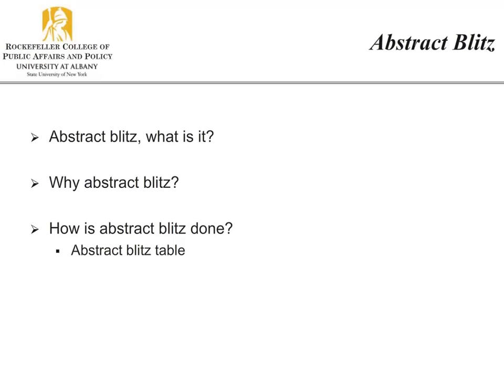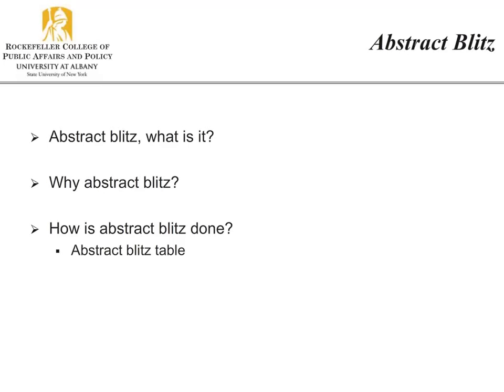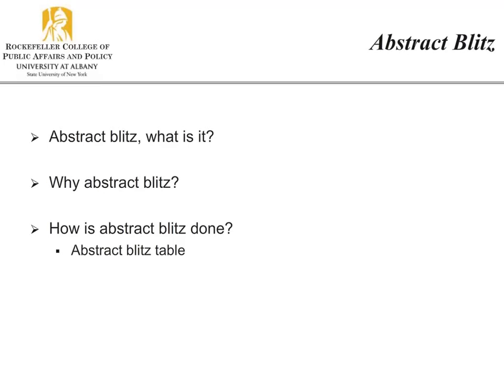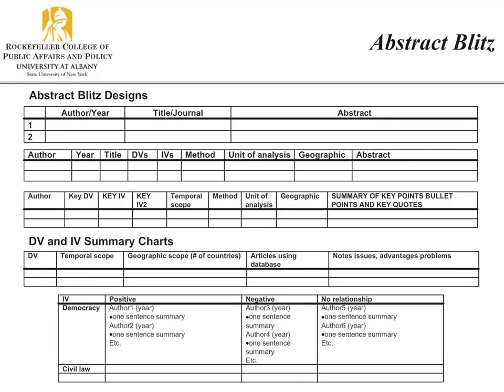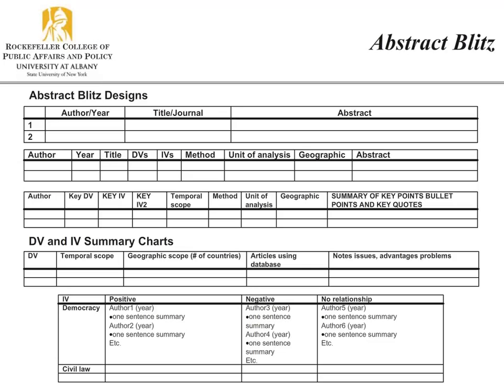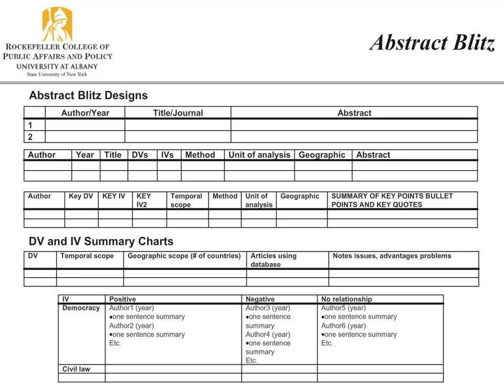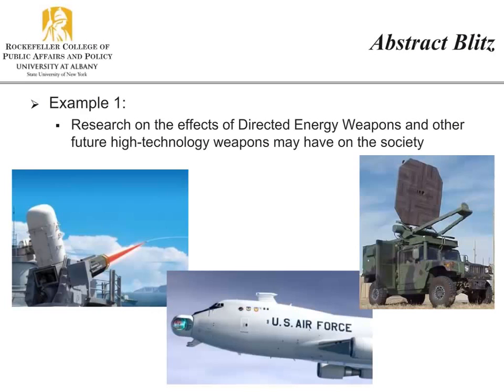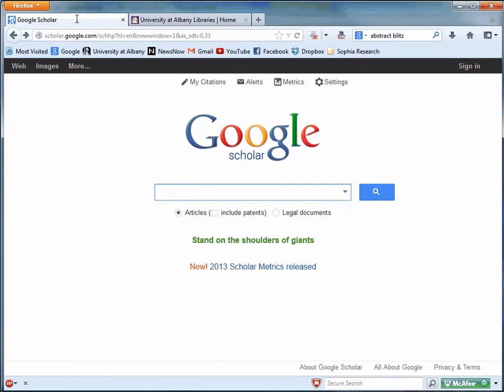Abstract Blitz 1 of 2 HD